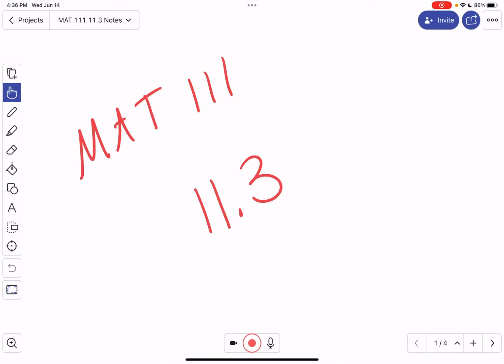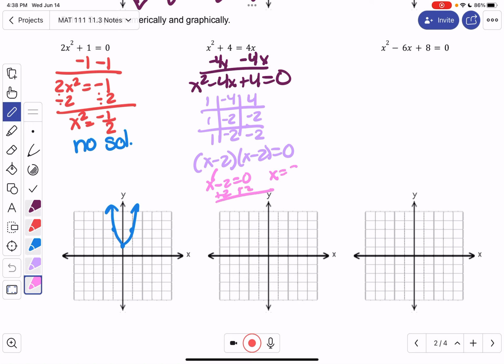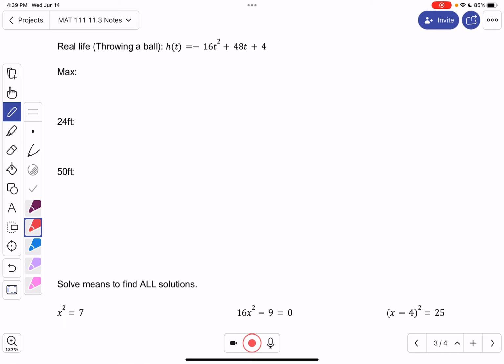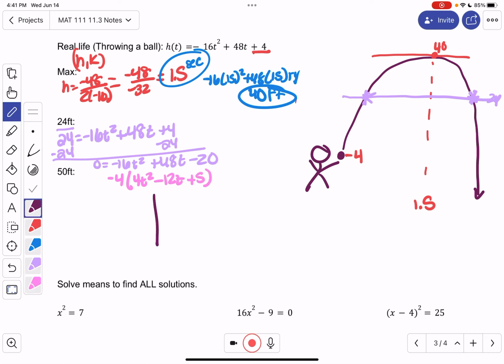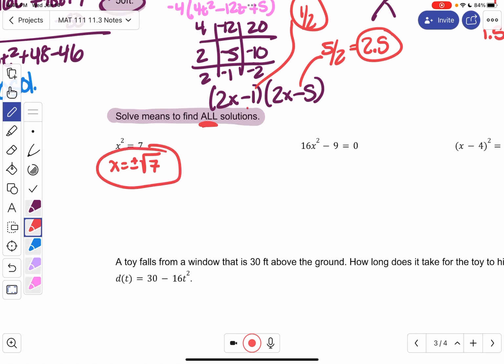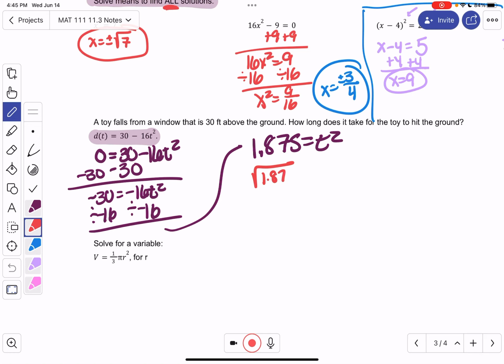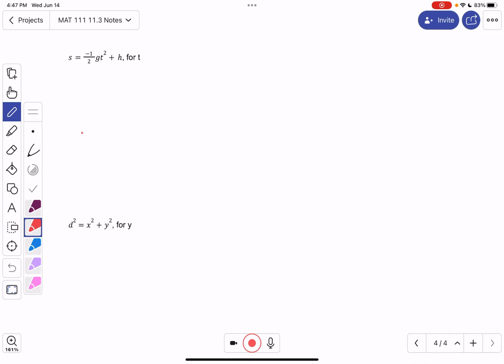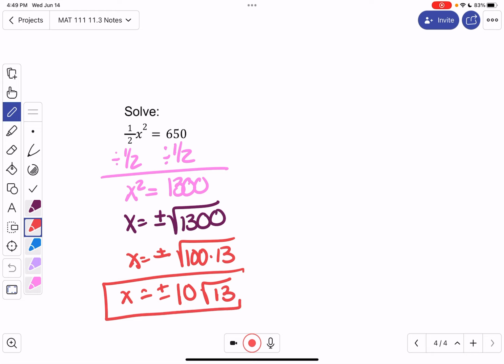MAT 111 11.3 Notes